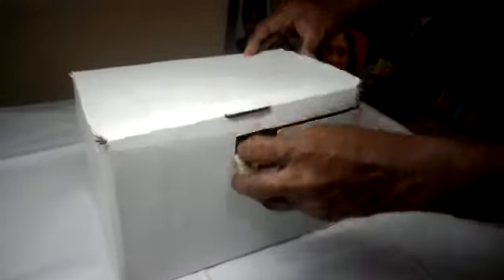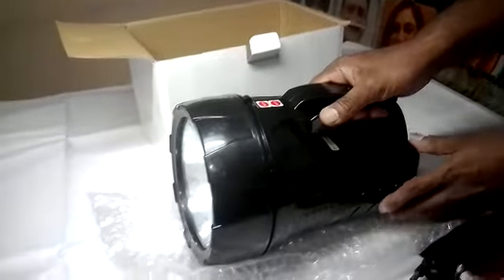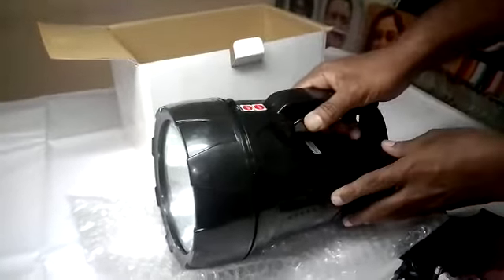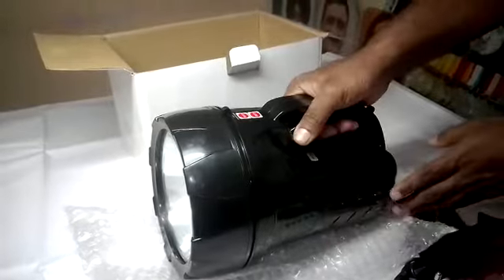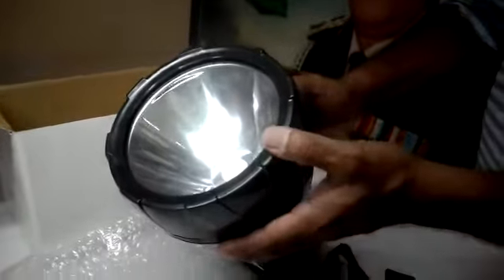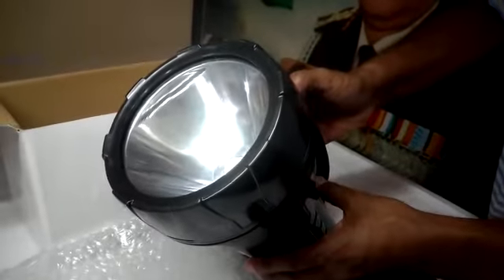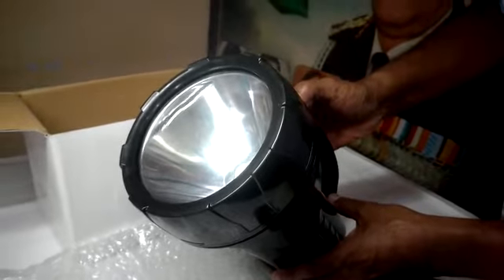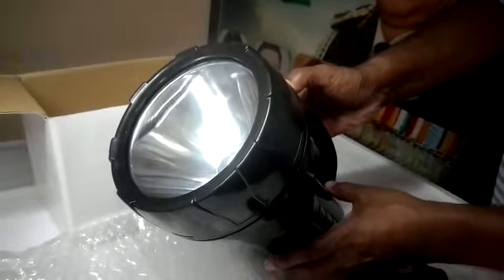ULTRA TECH SECURITY SOLUTIONS - 10 WATT LED SEARCH LIGHT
ULTRA TECH SECURITY SOLUTIONS
1275,Bharathi Nagar, Opp.Milk Company, Thadagam Road, R.S .Puram, Coimbatore-641002.